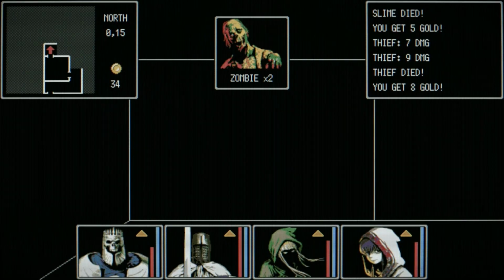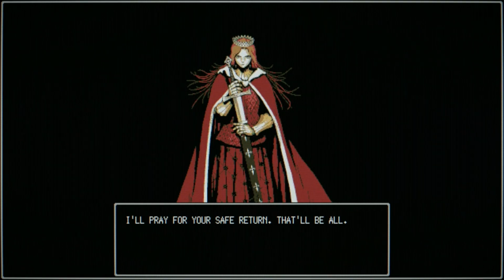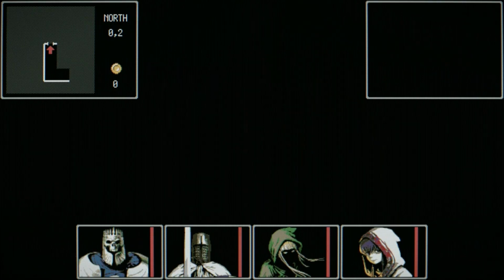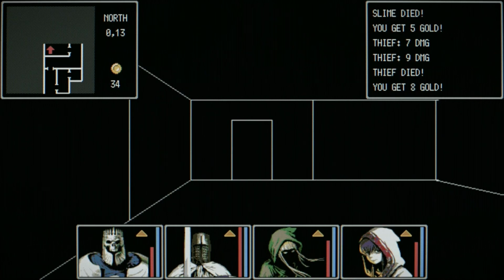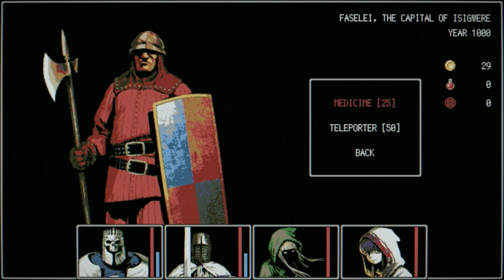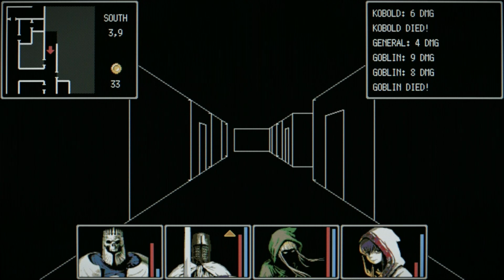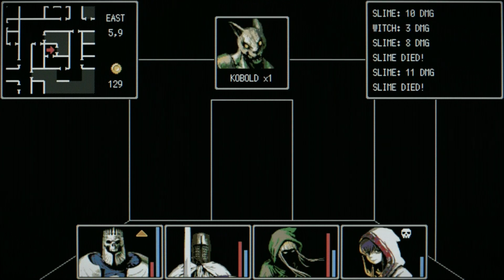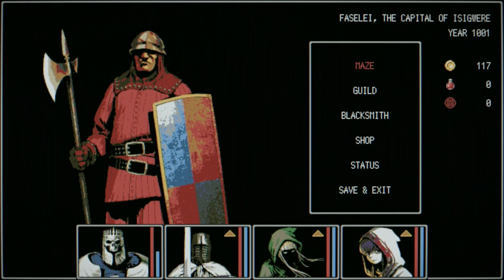Dragon Ruins: An Old School Inspired Dungeon Crawling Auto Battler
It's like Wizardry 1, but as a simple auto battler for tired people. Today we take a look at an interesting little indie game with a ton of potential for those with a love for old school RPGs but with little time to dedicate to them.

If you guys enjoy the video, please consider leaving a like, commenting, and subscribing as the support genuinely helps me out a lot and it also helps motivate me to work harder on not only releasing better videos, but also (hopefully) getting them out more consistently and frequently!

Thank you to Graverobber Foundation for providing me with a game key to make this video!

What is Dragon Ruins?

Dragon Ruins is an old school inspired dungeon crawling auto battler where you choose a party of 4 from a selection of 8 classes and delve into an ancient ruin full of various enemies with the goal of obtaining enough gold to level up, get better gear, and eventually slay the dragon that lurks deep within the dungeon.